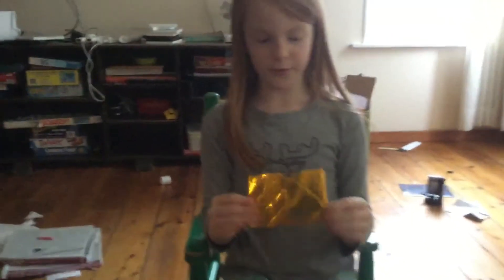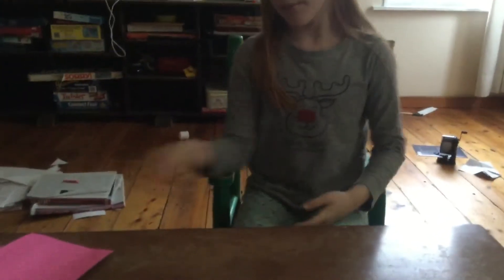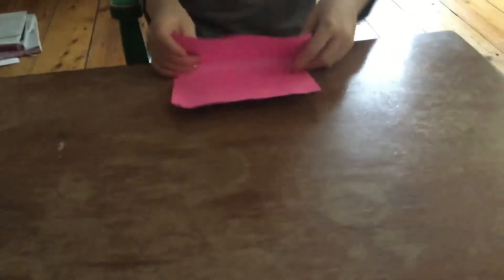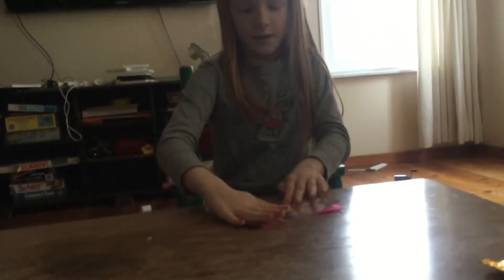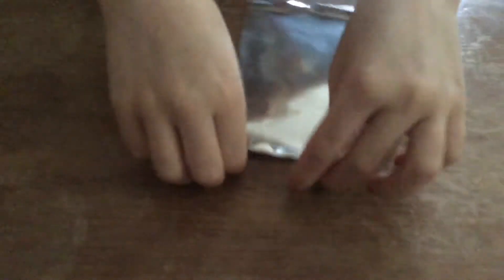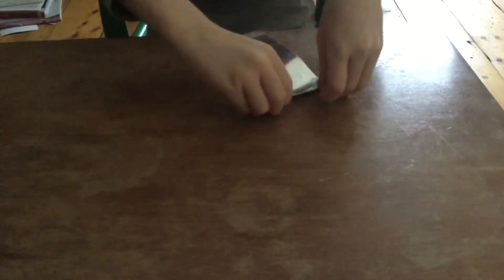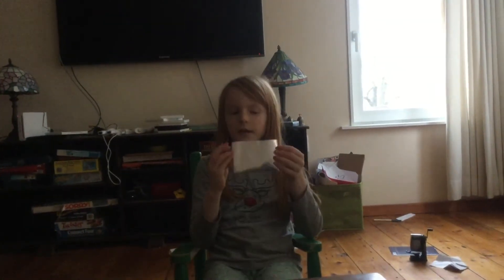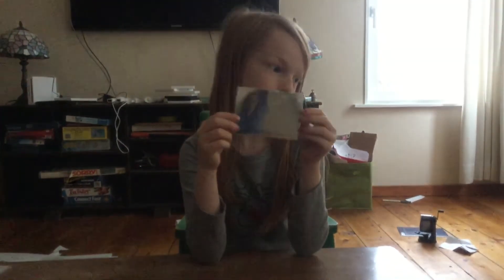How to make a origami pocket